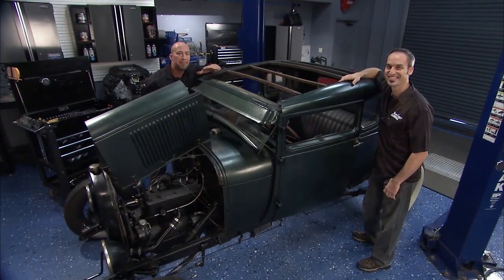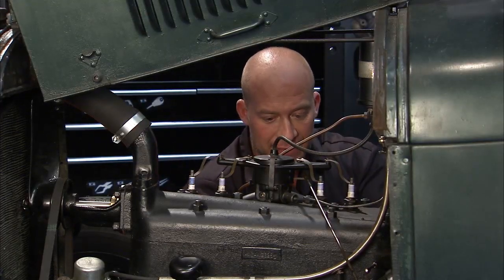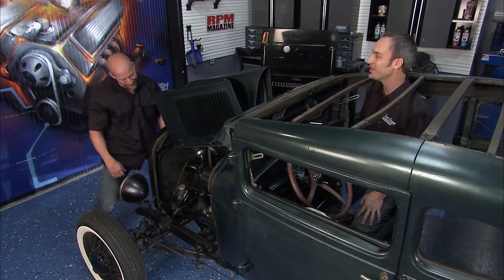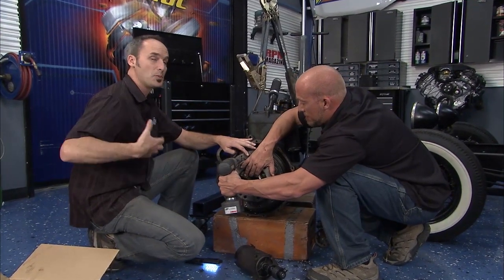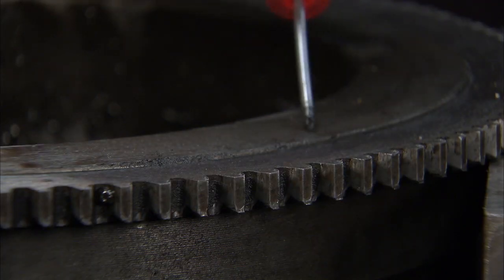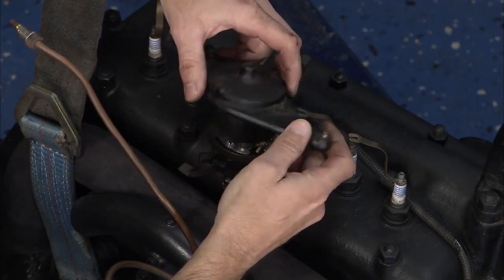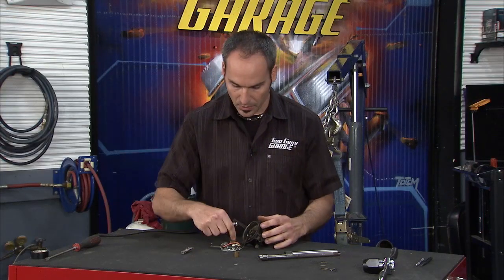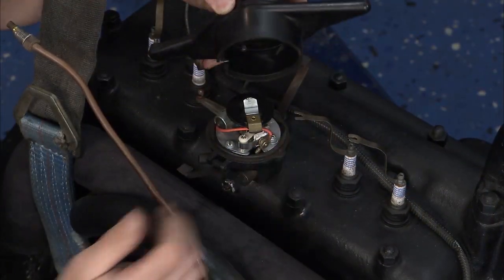Refurbishing a 1928 Model A Engine | Two Guys Garage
Kevin and Willie fix up a blast from the past and get it road ready.

Model A, 1928, engine, fix, refurbish, how-to, Two Guys Garage, Kevin Byrd, Willie B